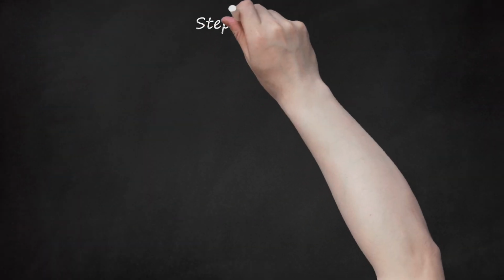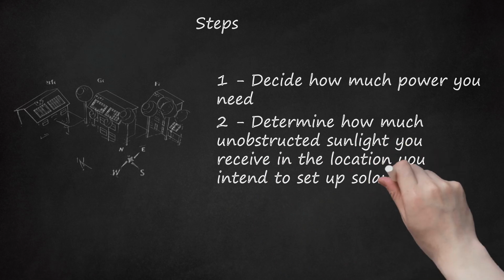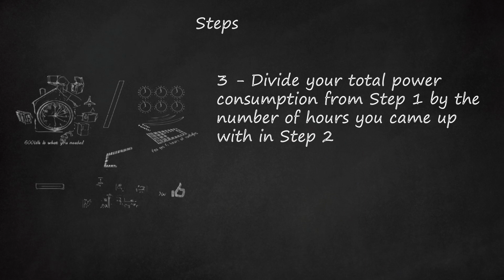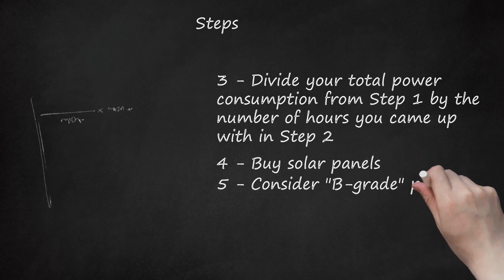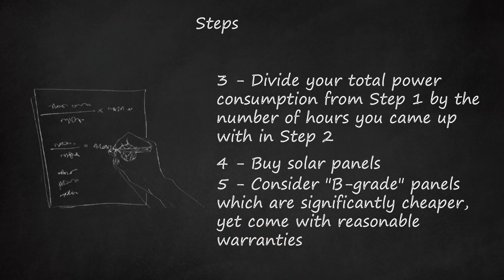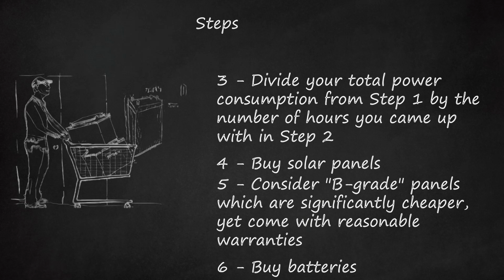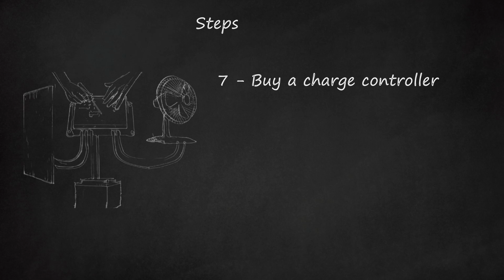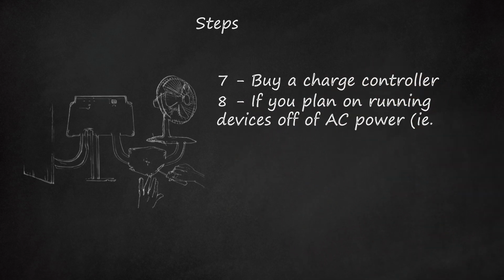DIY Solar Power: Calculating, Installing, and Safely Powering Your Devices Off-Grid (Step-by-Step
This DIY solar power video guide takes you through the process of calculating and installing a solar power system step by step, with a focus on off-grid applications. The tutorial emphasizes the importance of determining your power needs for specific electronic devices and assessing the amount of unobstructed sunlight in your chosen location.    The steps include deciding power requirements, calculating solar exposure, and adjusting for factors like shadows and seasonal changes. The guide advises multiplying your power needs by at least 2 to account for solar panel inefficiencies and recommends buying solar panels based on your budget and efficiency preferences.    Additionally, the tutorial introduces the option of considering "B-grade" panels and provides insights into battery capacity calculations, suggesting the use of deep-cycle batteries. It emphasizes the importance of selecting suitable batteries, such as AGM batteries, and cautions against mixing different types or ages.    The video also recommends purchasing a charge controller to protect batteries from overcharging and highlights the importance of choosing the right type of inverter for devices requiring AC power. Safety tips include warnings about lead-acid batteries, the potential for electrical fires, and general precautions for handling electricity.    In the tips section, the video suggests maximizing solar panel output with a solar tracker and emphasizes the key to success in small solar setups as reducing energy consumption. The warnings section includes cautions about power outages, the explosive nature of lead-acid batteries, potential device damage, and the risks of electrical current and heat generation.    In summary, this comprehensive DIY solar power guide provides a step-by-step approach to installing an off-grid solar power system, covering calculations, equipment selection, and safety considerations.